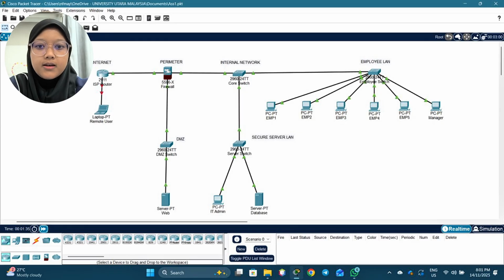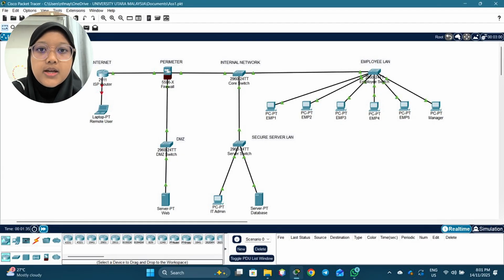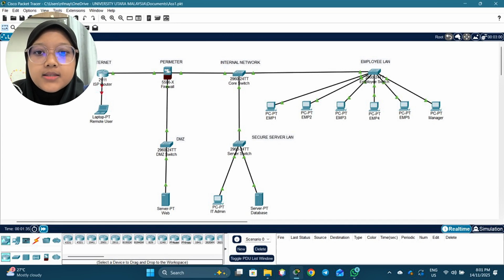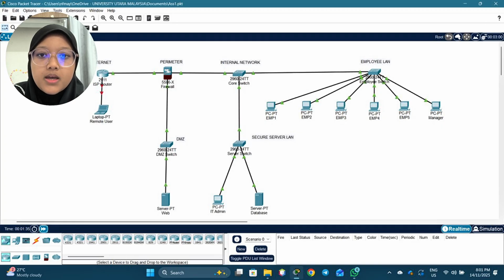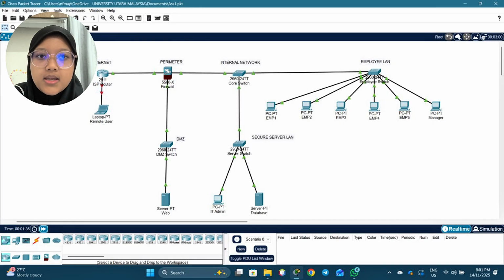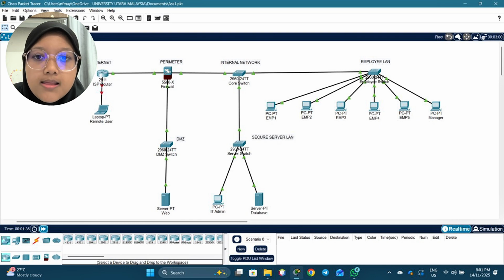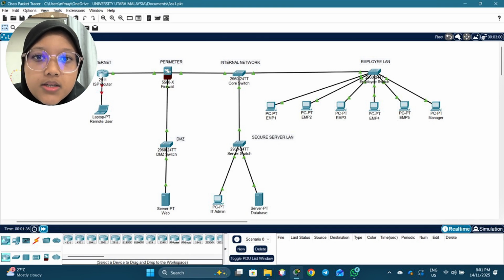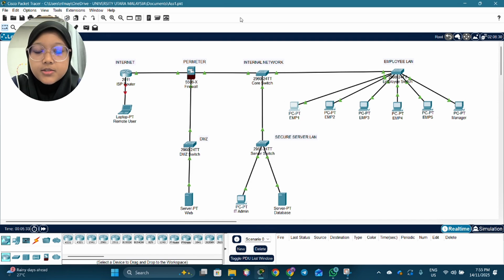ASSIGNMENT 1 STTCK2013 - SECURITY ARCHITECTURE (A)